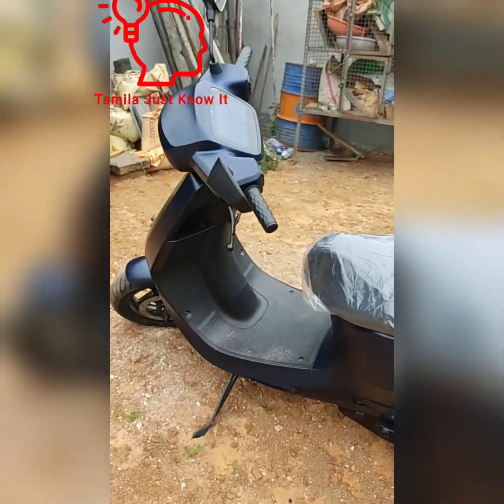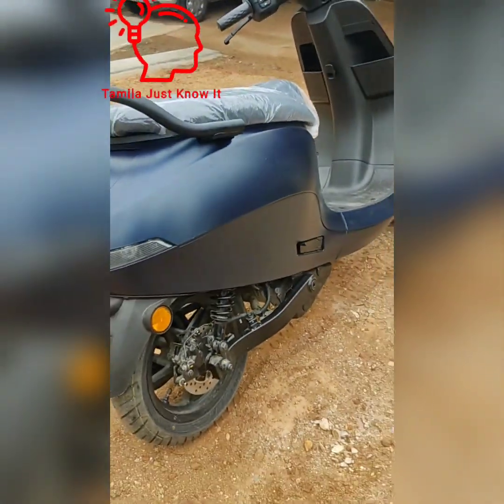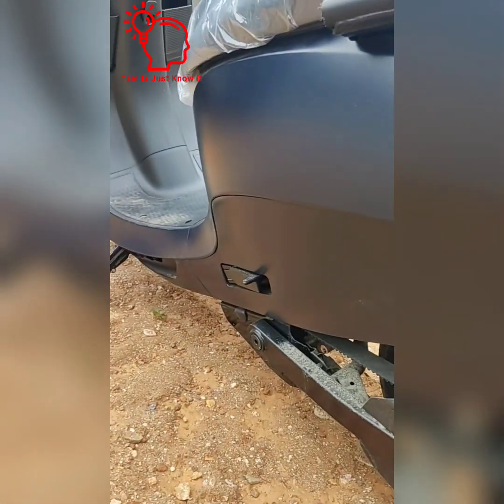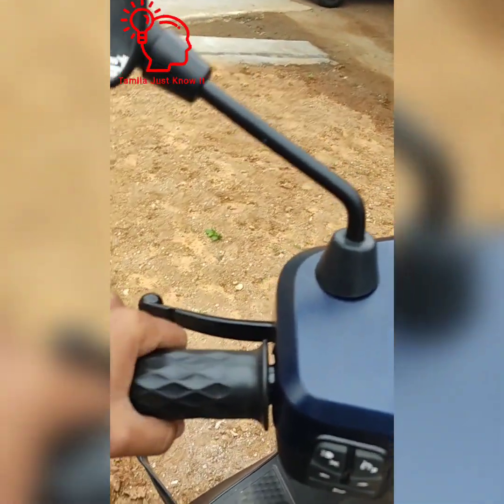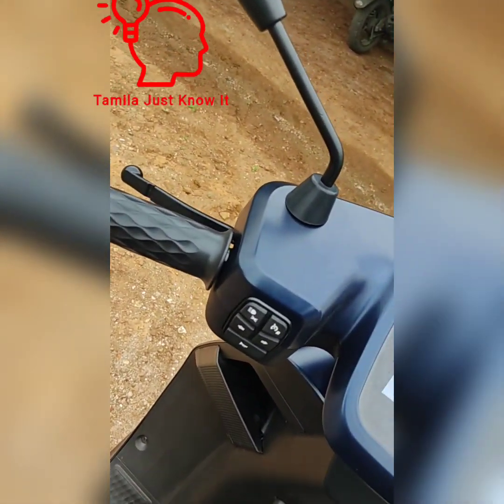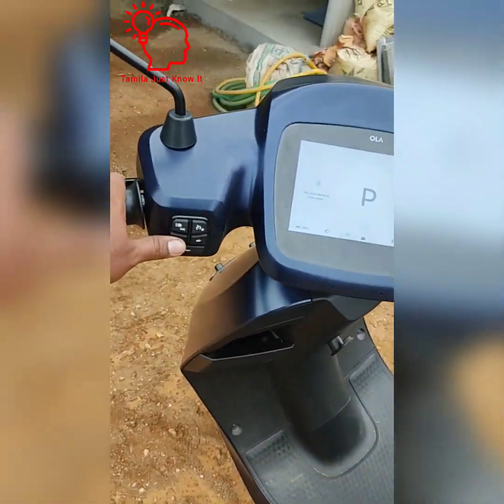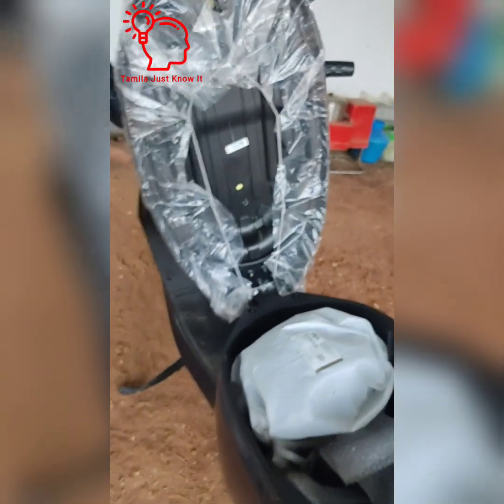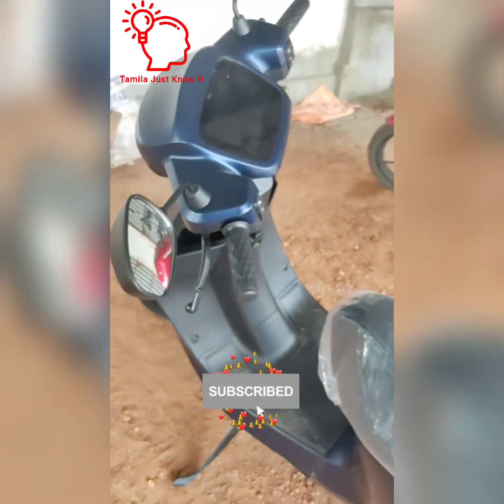OLA S1 Pro Gen 2 | Overall look | What's New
Ola S1 pro headlight vision at Night video